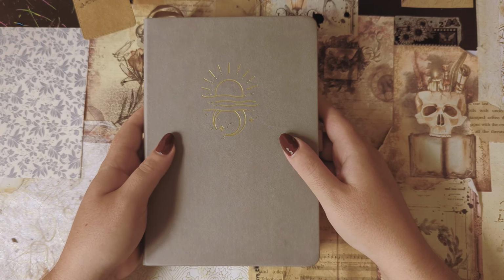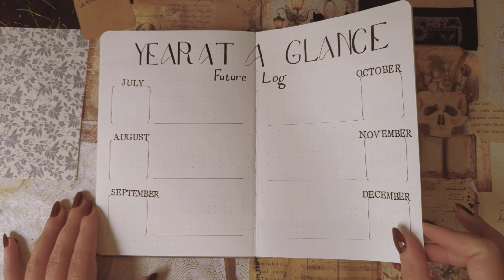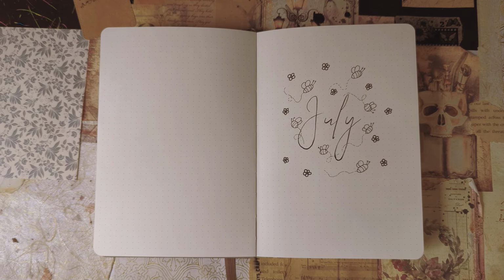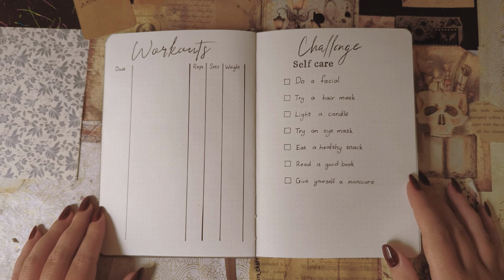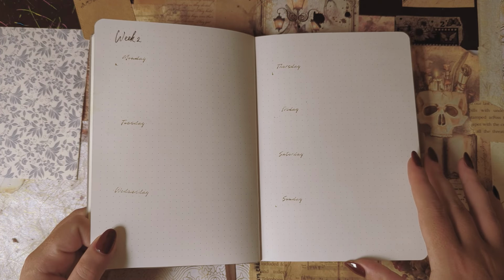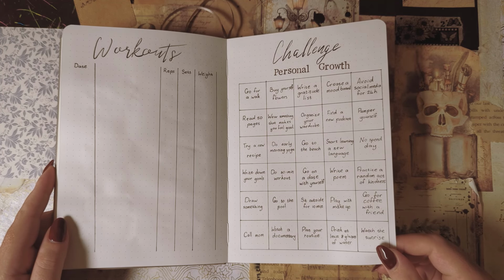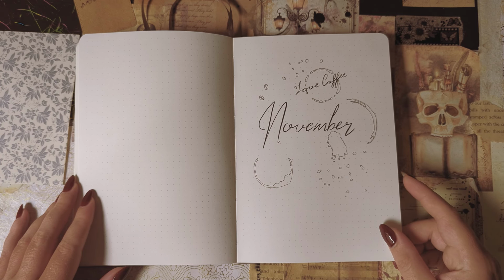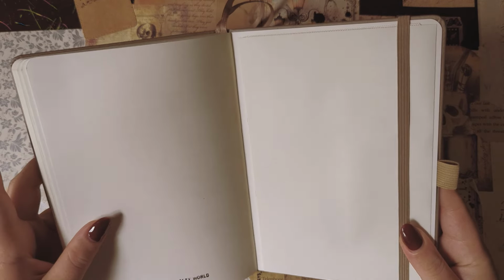Mid-Year Custom Bullet journal Flip Through | Pack with me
In this video I’m setting up a custom bullet journal for the second half of 2024

If you’d like to support me and my channel, feel free to go check out my Ko-fi page, where you can download printables, from my shop as well as buy me a “coffee” to show your support and love.

★𝑨𝒍𝒑𝒉𝒂𝒃𝒆𝒕 𝑺𝒕𝒂𝒎𝒑𝒔
★𝑫𝒊𝒔𝒕𝒓𝒆𝒔𝒔 𝒊𝒏𝒌